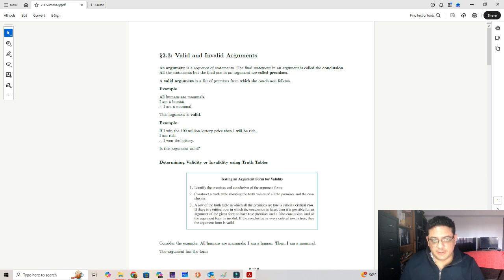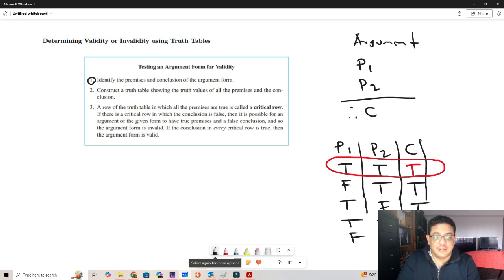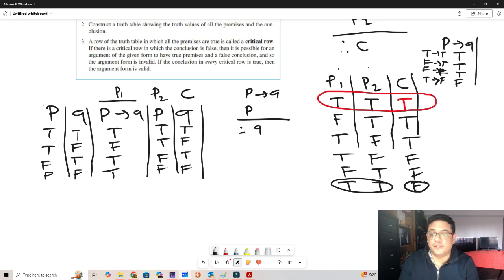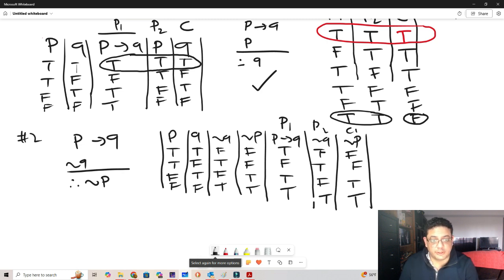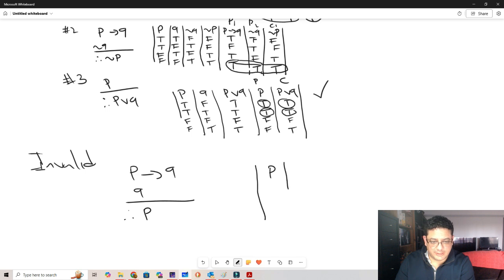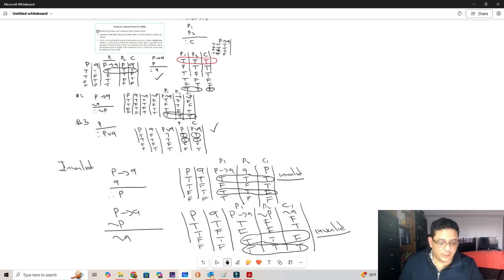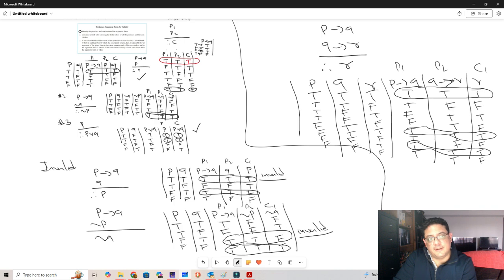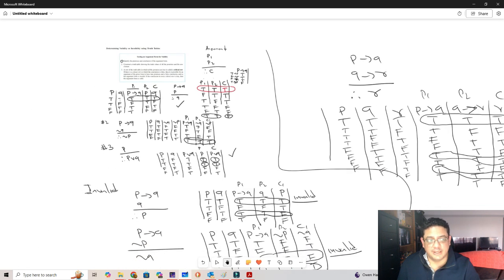Math 1071- Argument Validity Examples